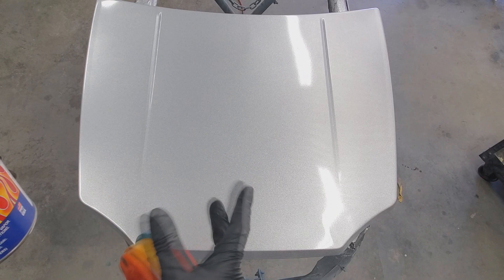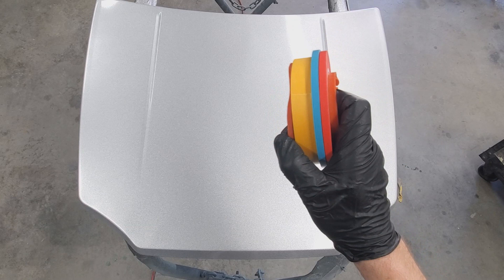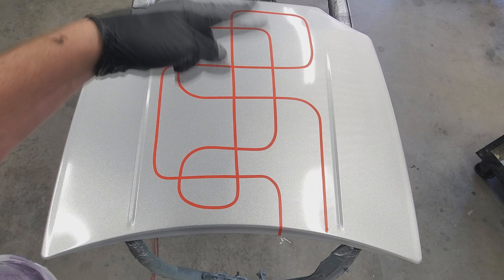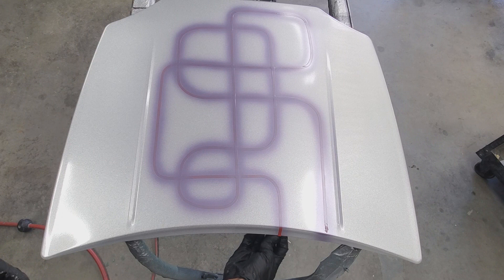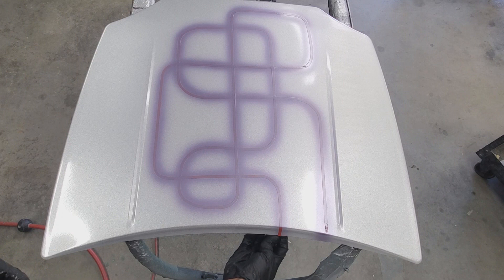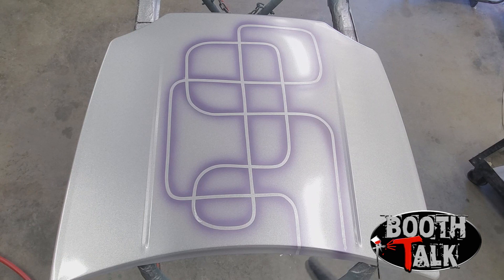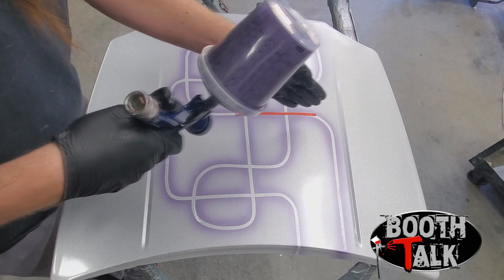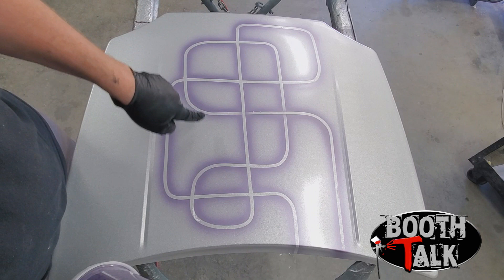How To Custom Paint: Never Ending Line and weaving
In this video I show the basics of how to do the "never ending line" and also, how to weave the line over and under itself.